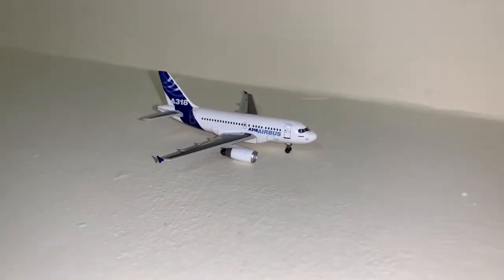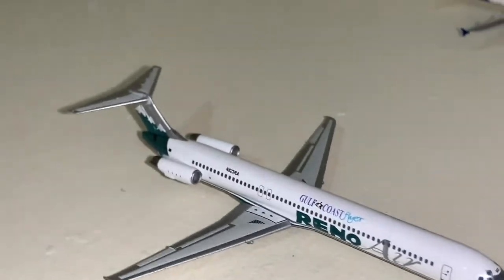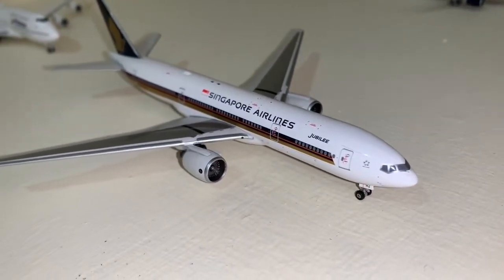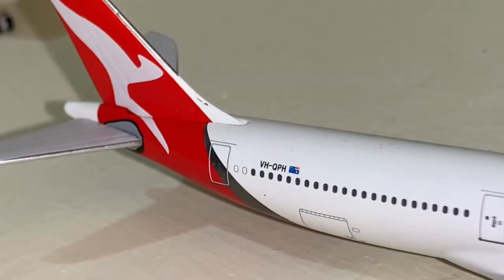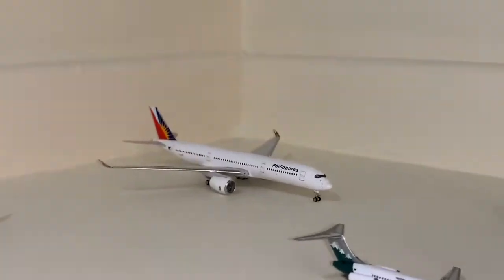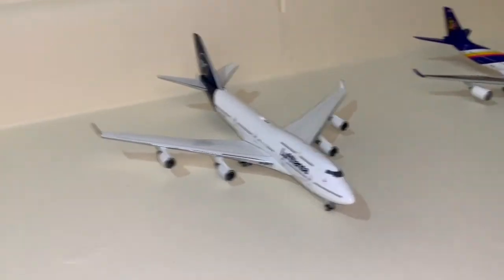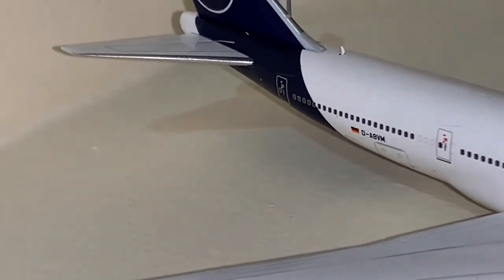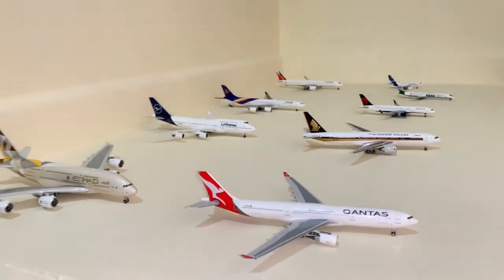1:400 Model Plane Collection | Update (1) 2019 | MAD Aviation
I hope you like my 1:400 scale collection and hopefully I can show you my model airport I made soon!